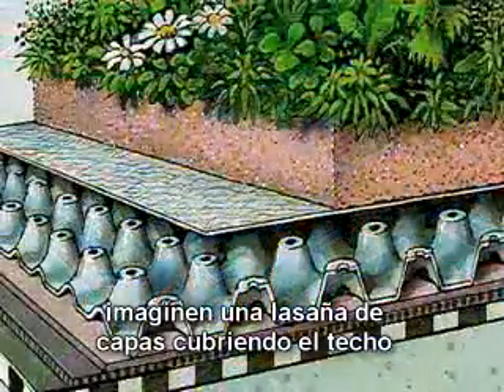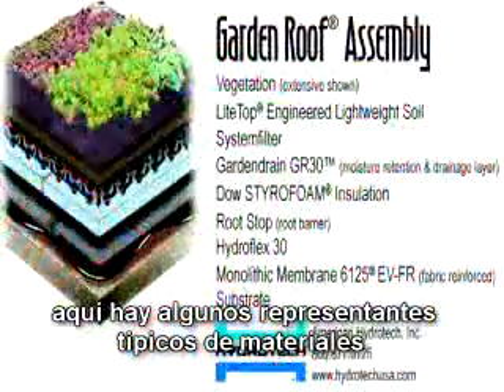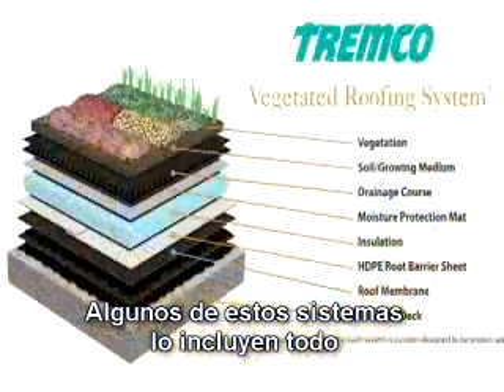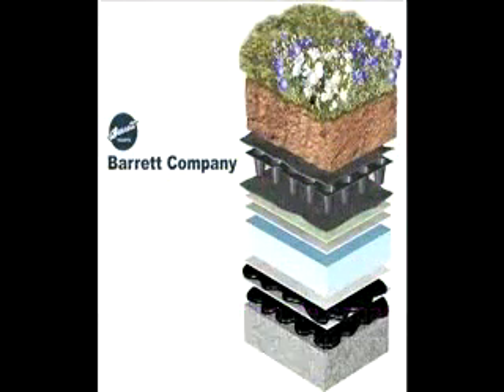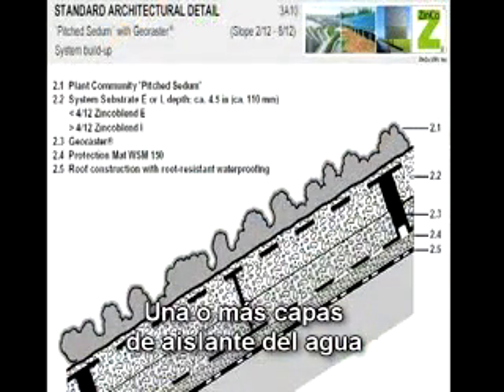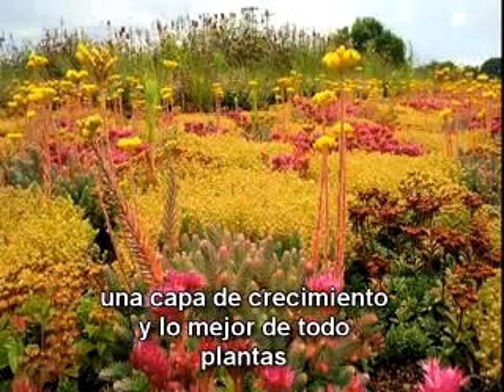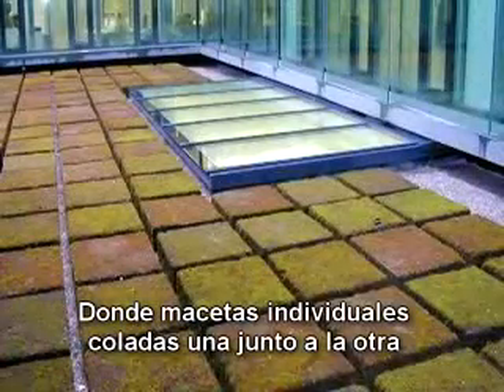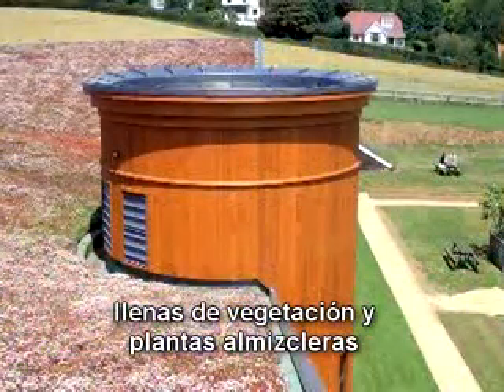techos verdes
video educativo traducido al español (casi)